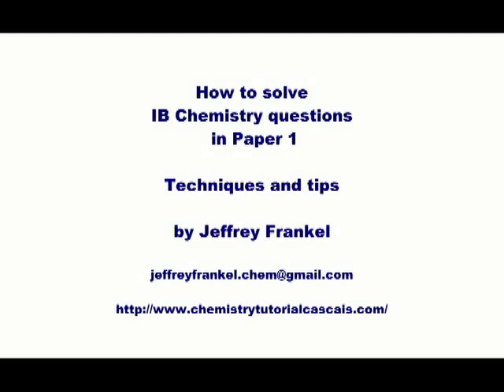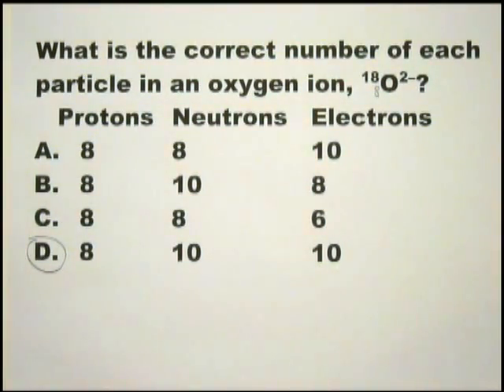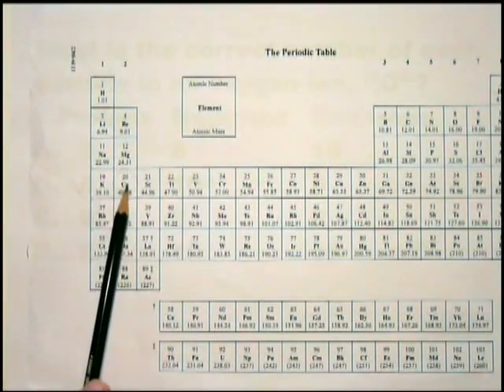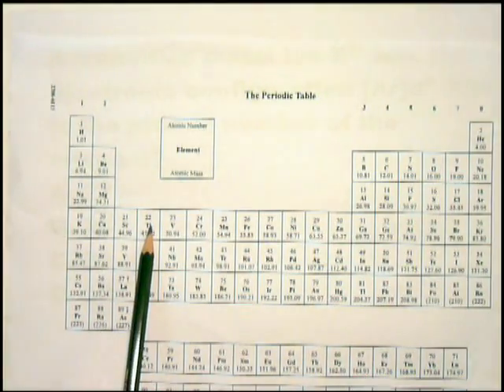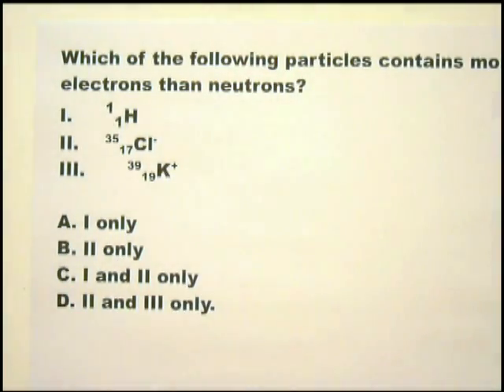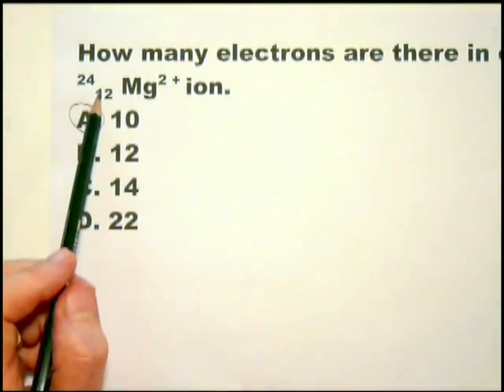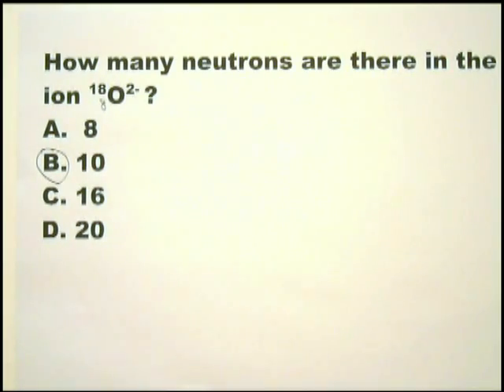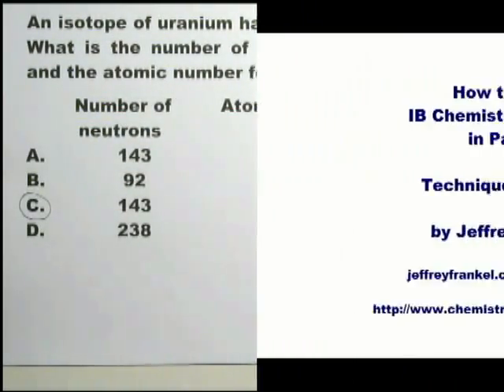Atomic structure: How to solve IB chemistry problems in paper 1 part 6 : techniques and tips